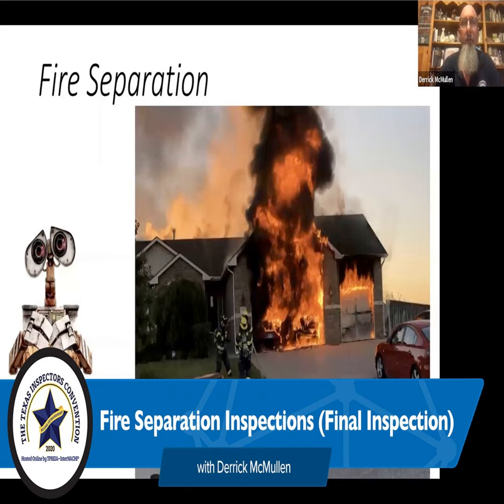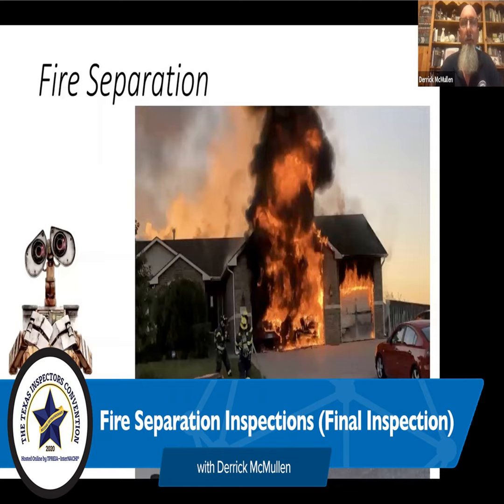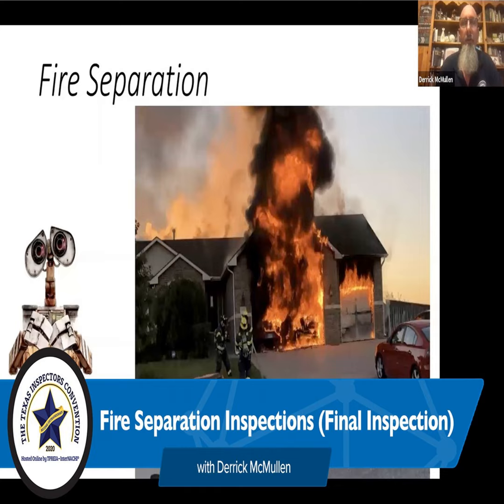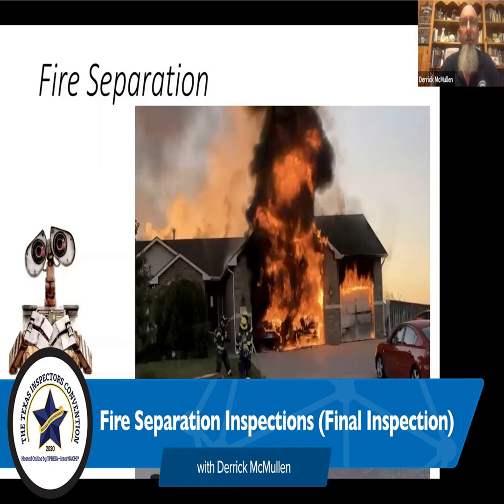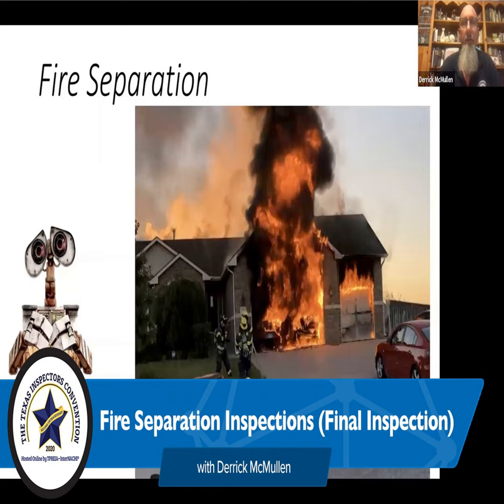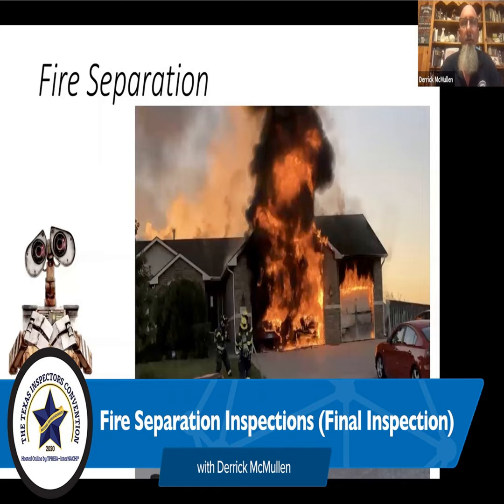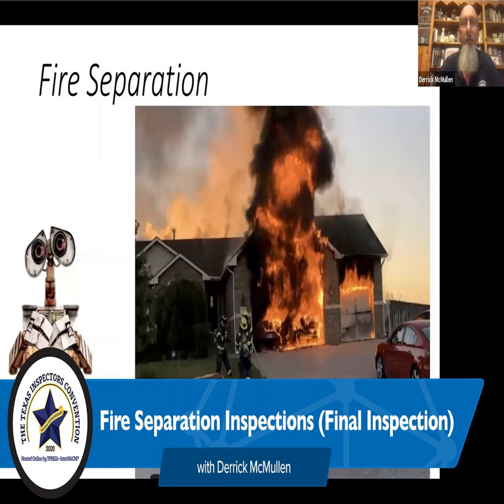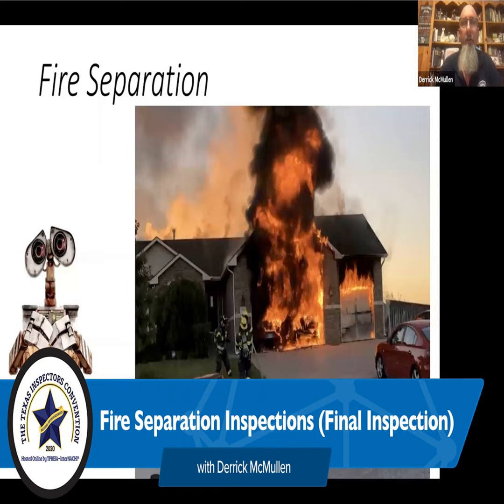183. Fire Separation Inspections (Final Inspection) at The Texas Inspectors Convention 2020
This class recording, from The Texas Inspectors Convention 2020,  focuses on the fire separation between the attached garage and the house, the attic, and below the stairs. The class covers attic penetrations, fireplace exhausts, and the space between townhomes and duplexes.